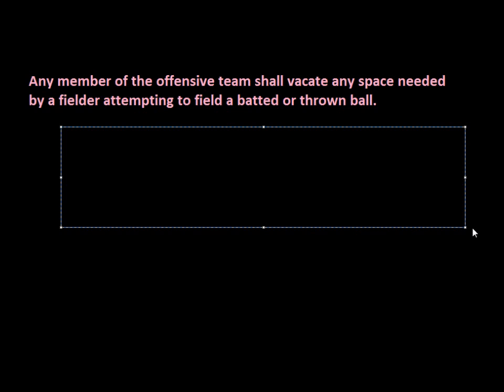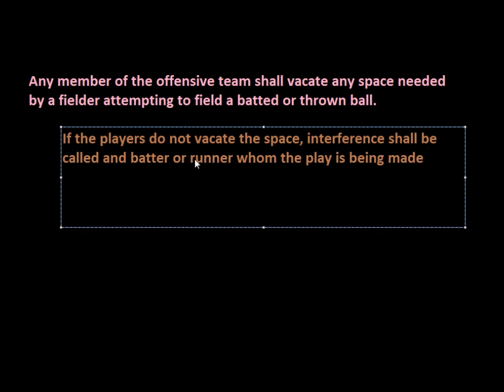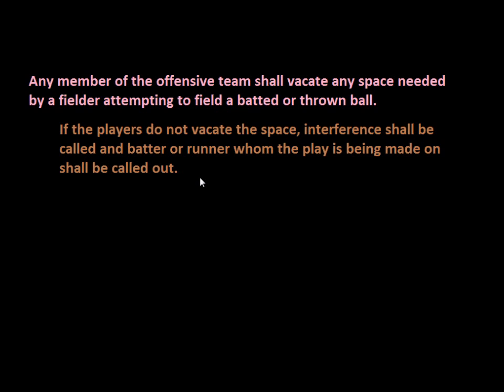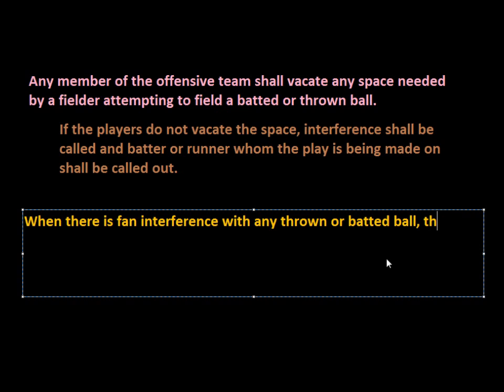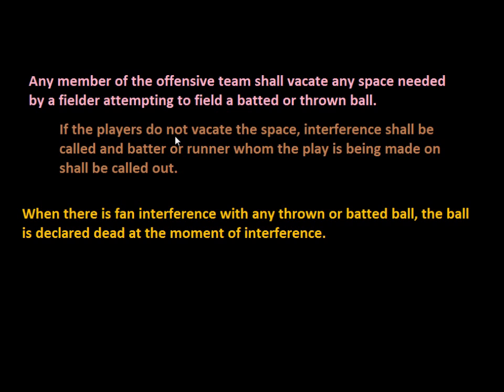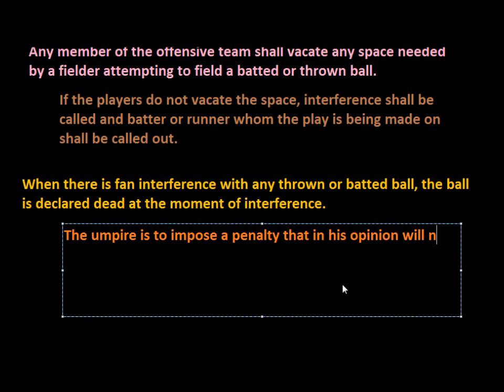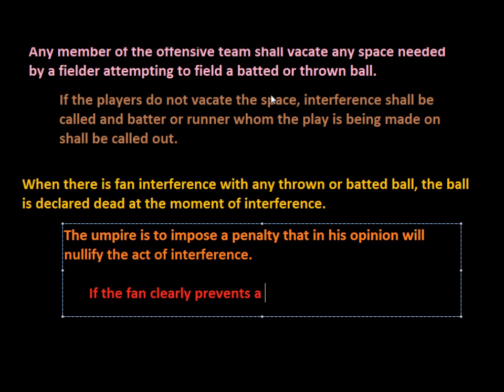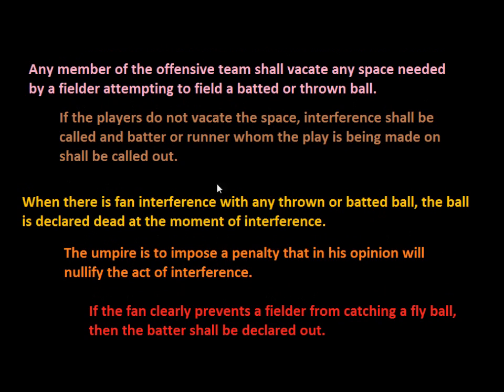Player and Fan Interference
What's the proper call when players on the bench or fan in the seats go too far?